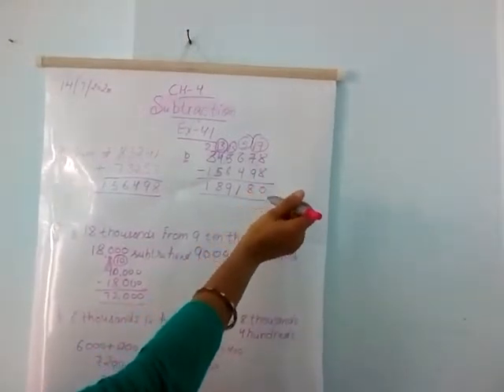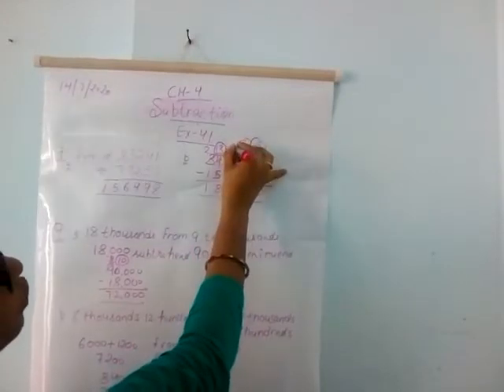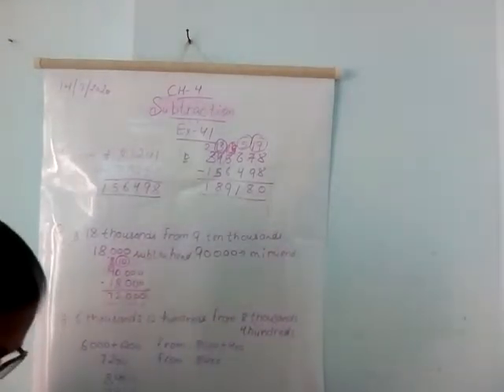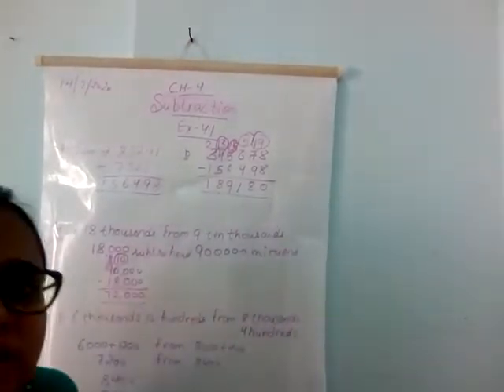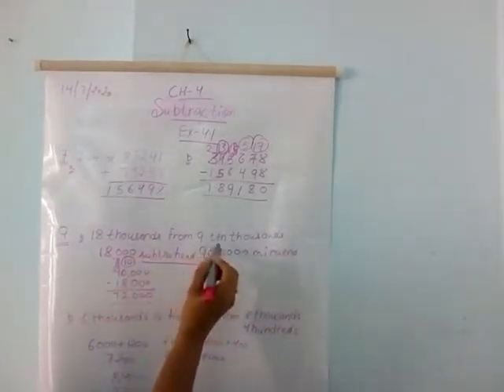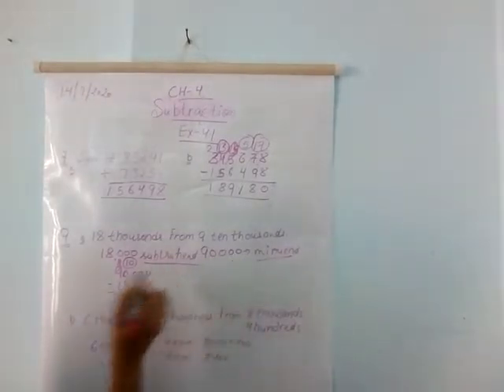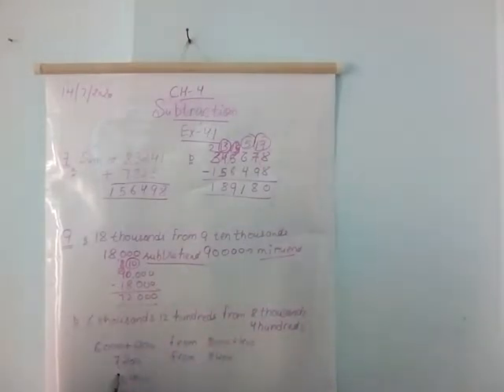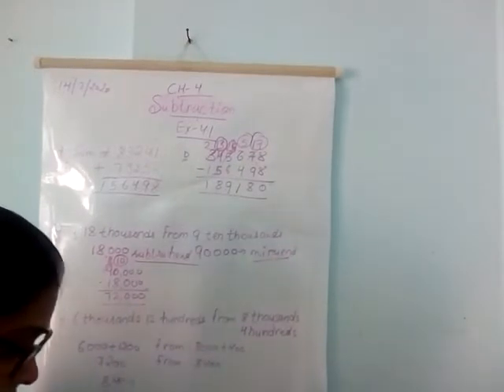Class 4 Maths Chapter 4